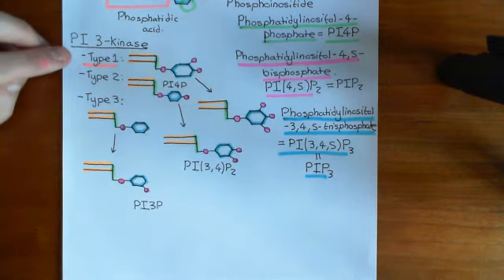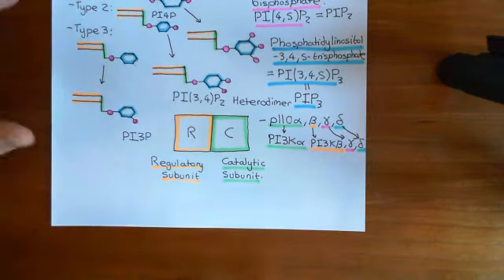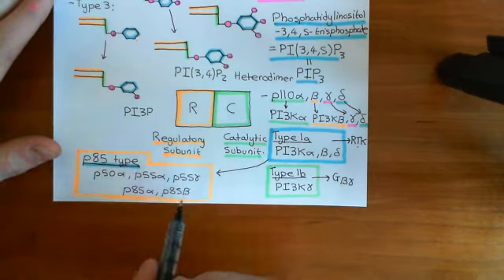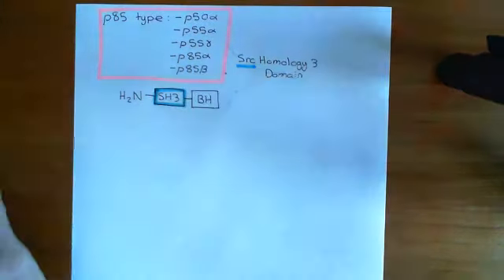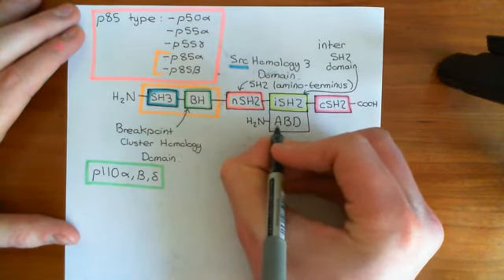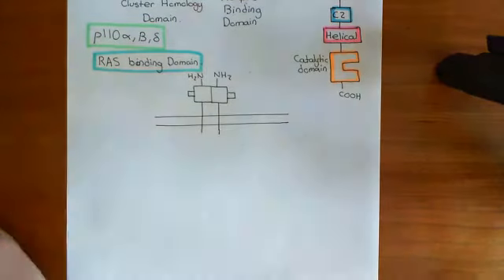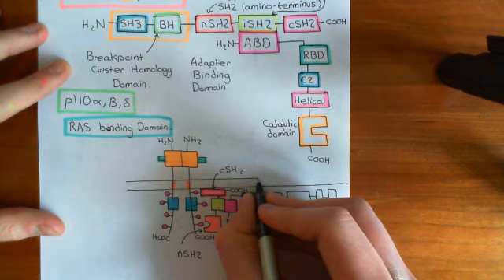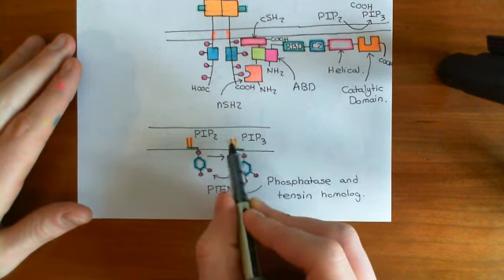The PI3K / Akt / mTOR Pathway Part 5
In this video we discuss the PI 3-Kinase / Akt / mTOR pathway, as activated by Receptor tyrosine kinases.